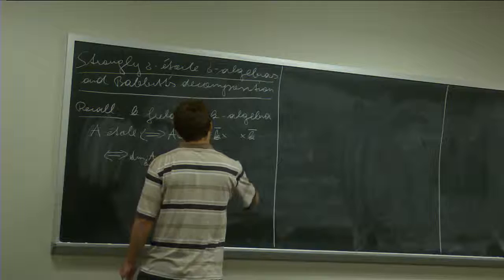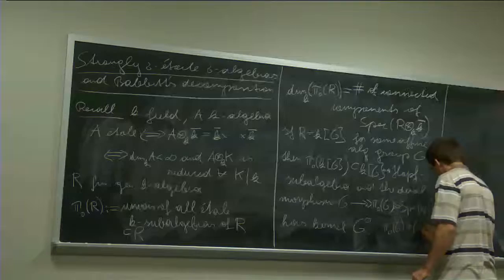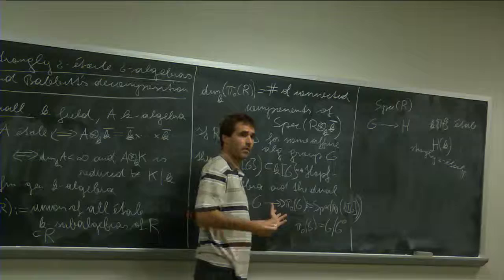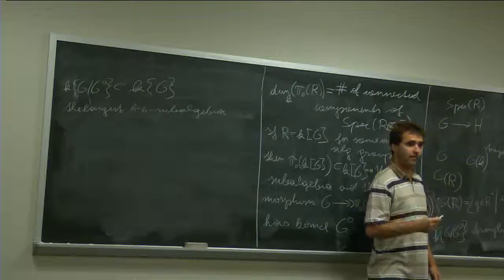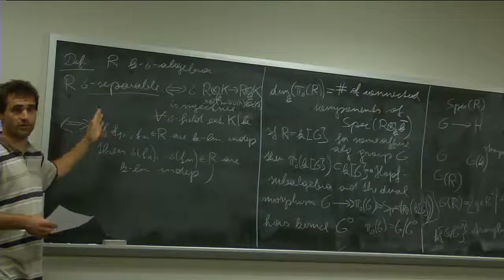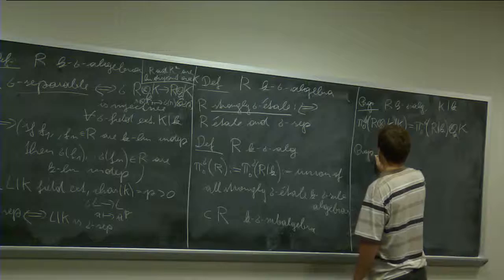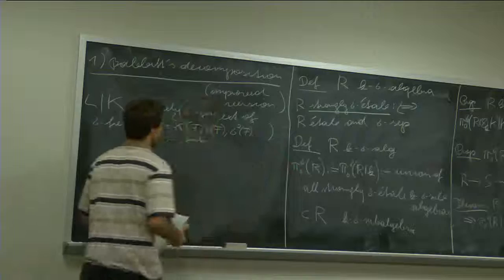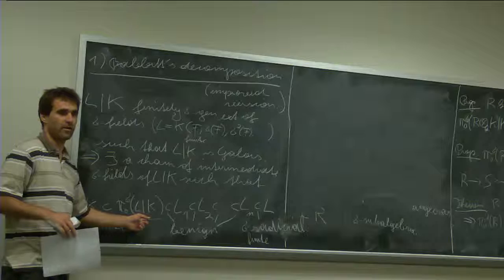Michael Wibmer 9/18/15 Part 1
Title: Strongly Étale Difference Algebras and Babbitt's Decomposition